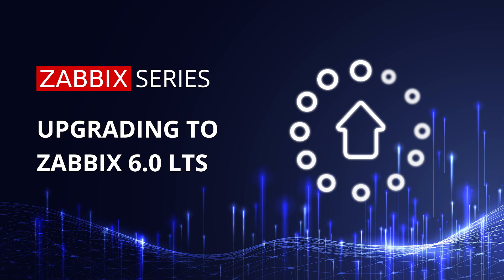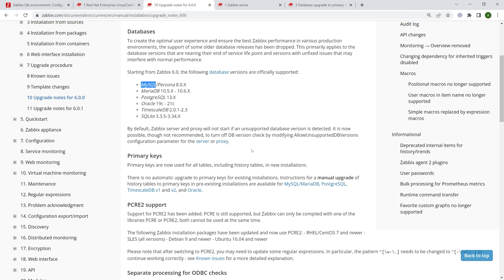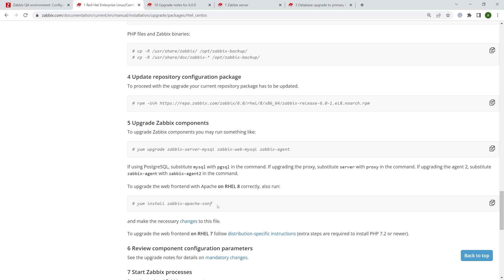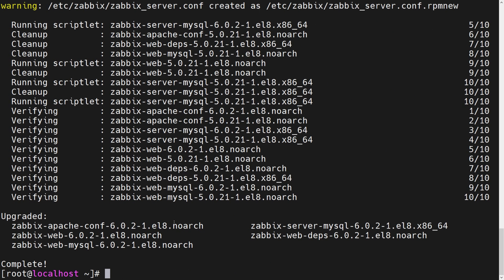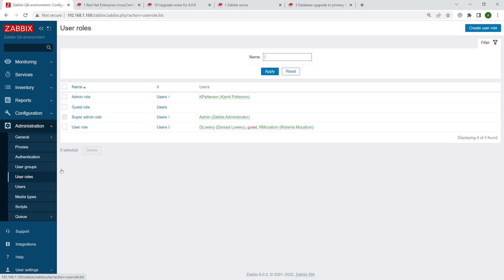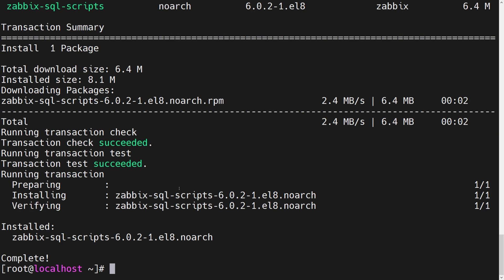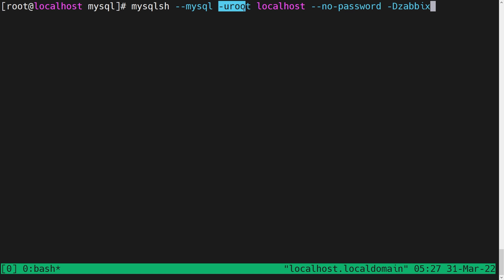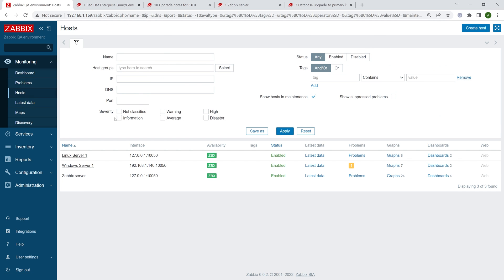Upgrading to Zabbix 6.0 LTS/Optional History table upgrade for primary key support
This video provides a visual guide to upgrading your Zabbix instance to Zabbix 6.0 LTS from packages. The second part of the video also goes through the optional history table upgrade to enable primary key support on Zabbix history tables.

Note - please test the optional history table upgrade procedure in a QA/Test environment first, since it can be a very lengthy process!

00:00 - Intro
00:36 - Upgrade notes
05:00 - Upgrading our Zabbix instance
08:30 - Quick look at the new features
09:35 - Upgrading Zabbix history tables (Optional)
12:29 - History table migration script explained